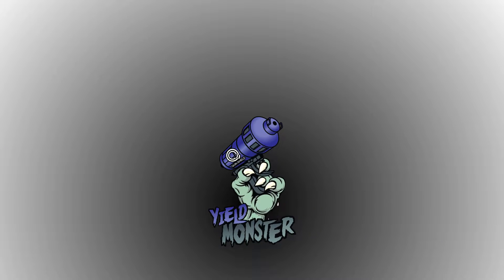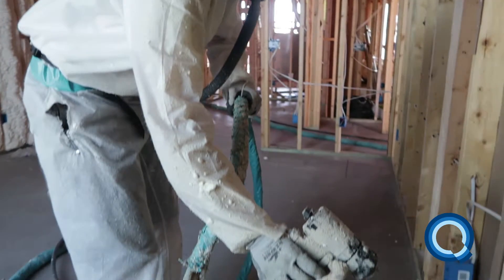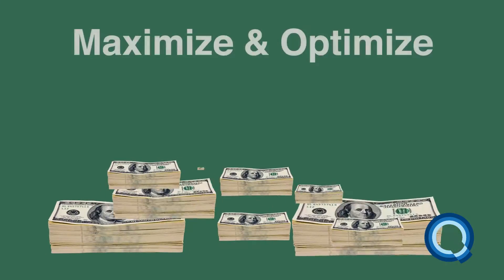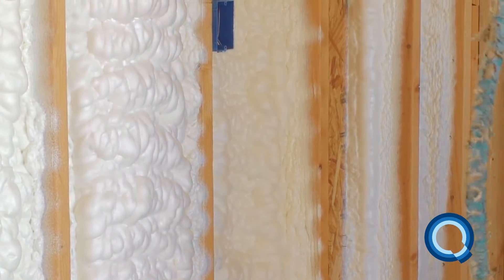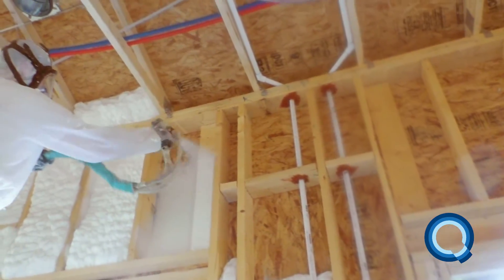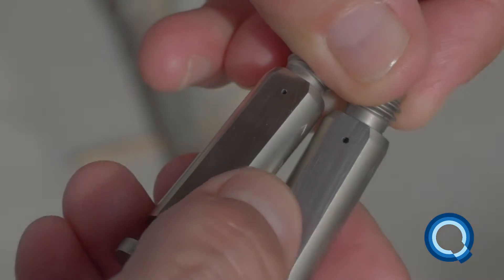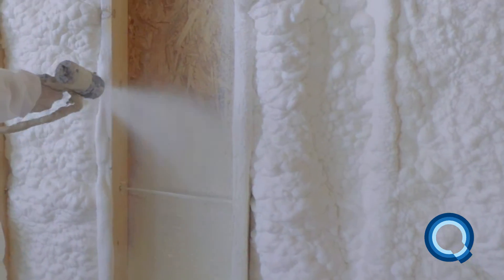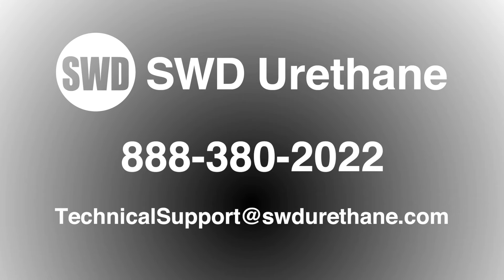Yield Monster Application Guide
Yield Monster is the latest generation of industry-leading open-cell spray foam from SWD Urethane. When switching to Yield monster, you need to know how it behaves so you can optimize its performance.

Here are the things you need to keep in mind:
• Dialing in
• Yield Monster’s 2-part expansion
• 39% faster expansion
• Your application timing and pace
• The spraying technique you use